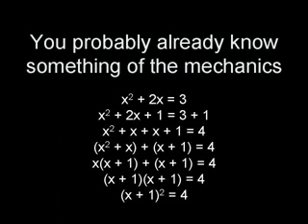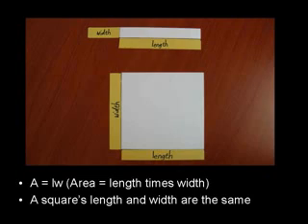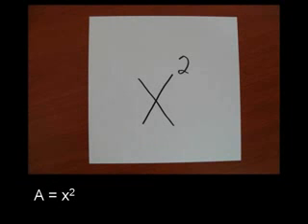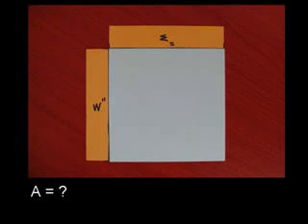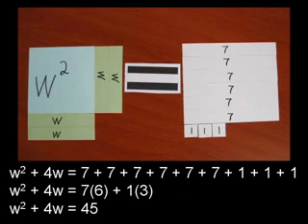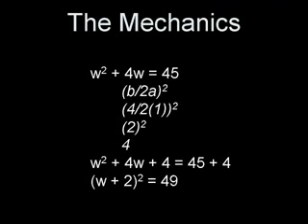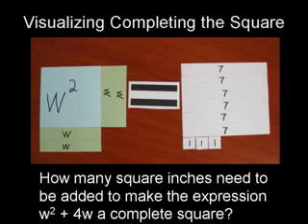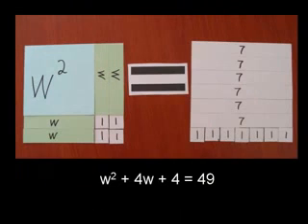Visualizing Completing the Square with Commentary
This is my attempt to help people visualize what theyre doing when they solve quadratic equations by completing the square.  Its replete with explanations so Im also putting up a purely visual companion piece which does the same thing much faster.